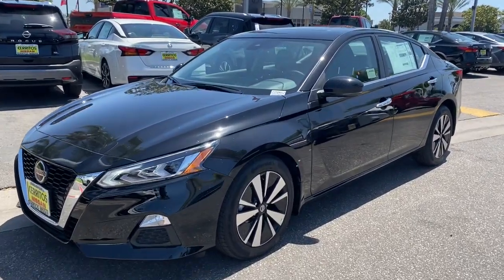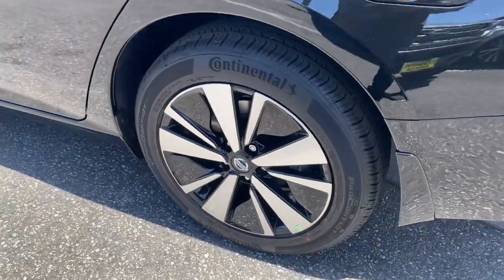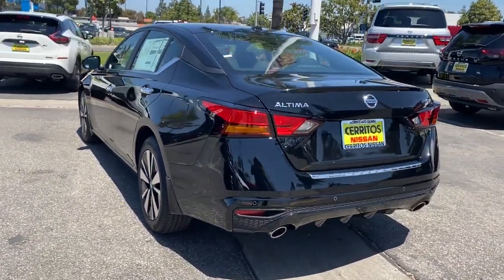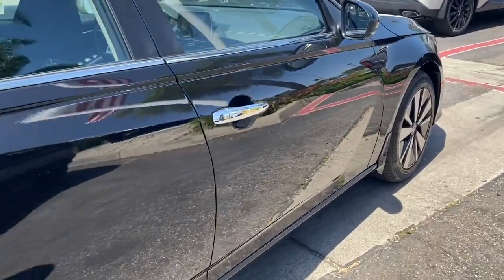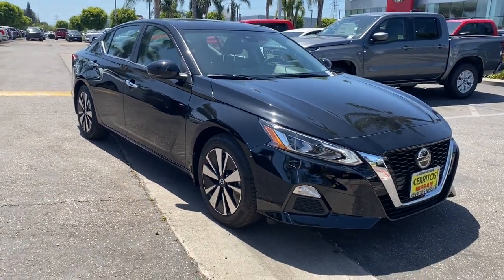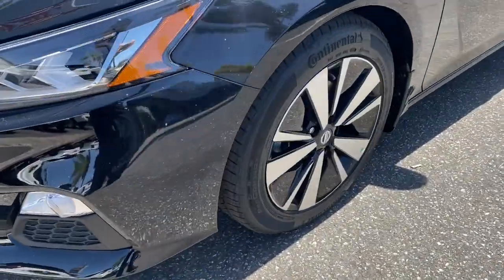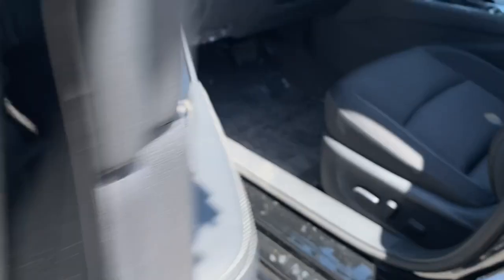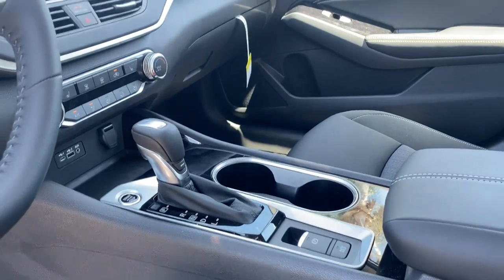2022 Nissan Altima Cerritos, Los Angeles, Anaheim, Huntington Beach, Long Beach, CA 2200652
Super Black New 2022 Nissan Altima available in Cerritos, California at Cerritos Nissan. Servicing the Los Angeles, Anaheim, Huntington Beach, Long Beach, CA area.
2022 Nissan Altima 2.5 SV - Stock#: 2200652 - VIN#: 1N4BL4DV9NN354628

Cerritos Nissan
18707 E. Studebaker Rd

CVT with Xtronic. 2022 Super Black Clearcoat Nissan Altima 2.5 SV FWD CVT with Xtronic 2.5L 4-Cylinder DOHC 16V27/37 City/Highway MPG